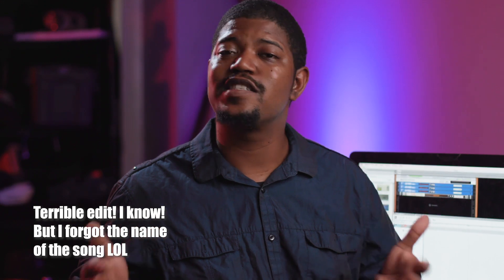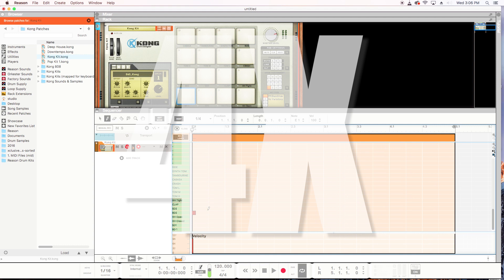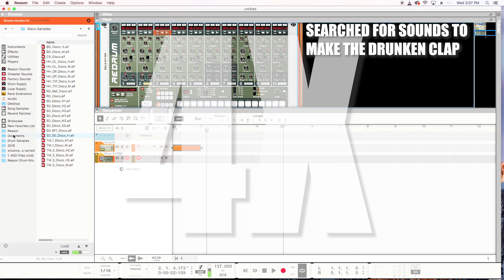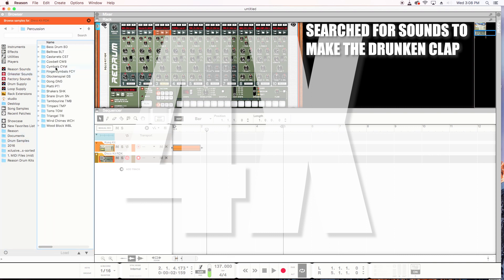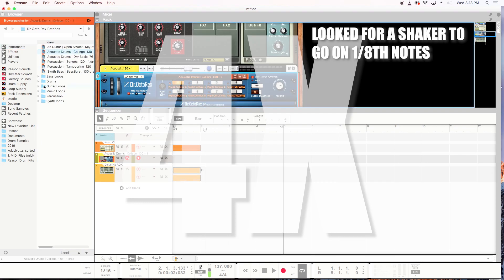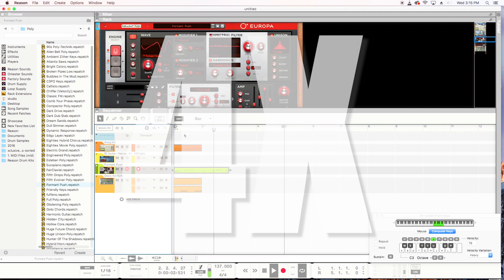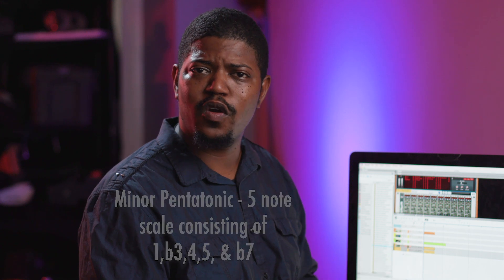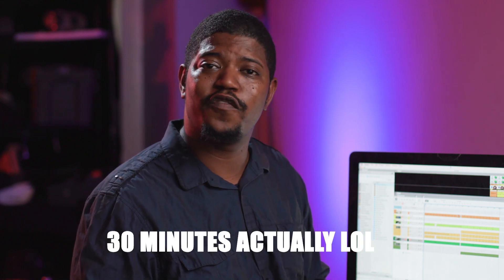Billie Eilish - Bad Guy How I Made an "almost cover" (producer tutorial)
As a producer, we wanted to take a look at Billie Eilish and how producers like Finneas have created beats for her. As a part of his "A Reason to Create Series", multi-instrumentalist Samuel Prather shows how he made an ALMOST cover of Billie Eilish's hit song "Bad Guy" in Reason. The hit hit song makes no appearance here but this will show the musical DNA that it originated from in this Reason Studios Tutorial, and how to make a beat like that of your own.